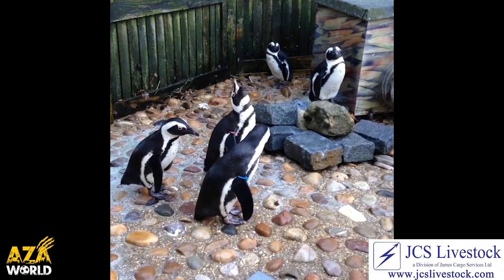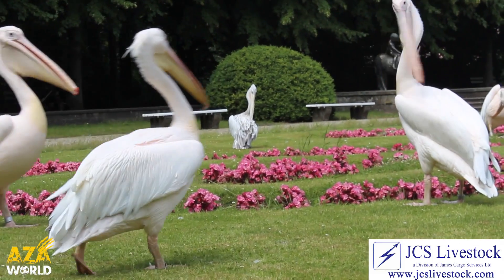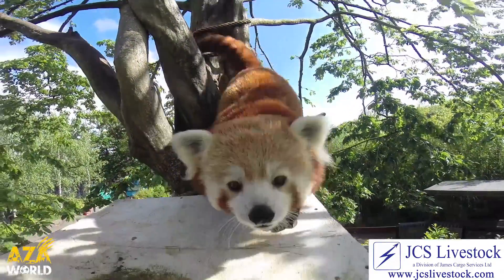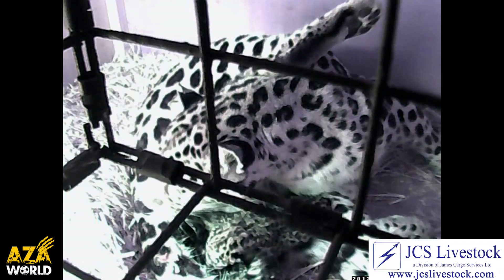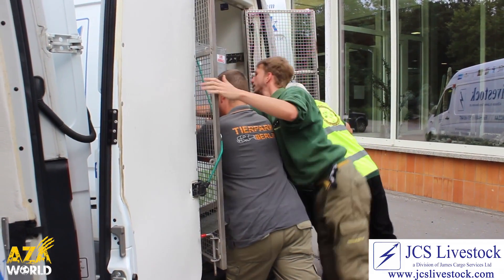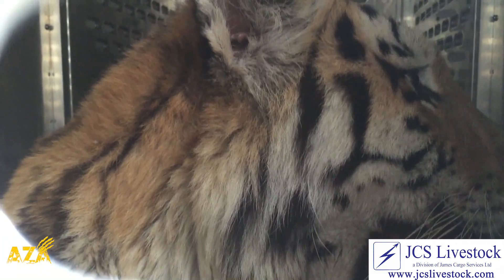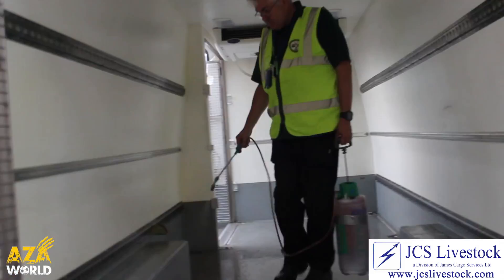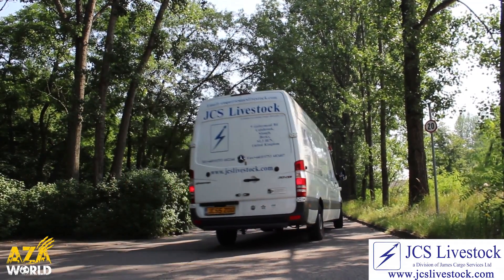Welcome To The World Of Wildlife Cargo with JCS Livestock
Ever wondered how zoos, wildlife parks and aquariums the world over get their animals?!

Whether animals are part of important breeding programmes or part of a new project, zoos transfer animals between them, and JCS Livestock are the leaders in wild animal transportation.

Over the course of this mini series, I follow JCS on some of their wild animal transportation adventures and see how each animal they move, whether big or small is taken care of!

This series was filmed, edited and voice-overed by Aaron (Aza) Whitnall of AZAWorld.

For more wildlife, adventure and sports be sure to follow Aza and AZAWorld on these other social media pages and profiles, as well as checking out the AZAWorld website...

Aza Whitnall Twitter - @azawhitnall

Aza Whitnall instagram - @azawhitnall